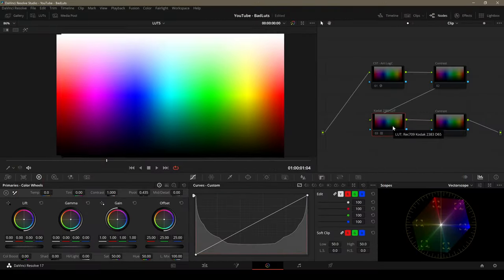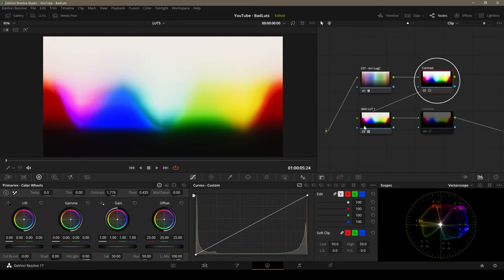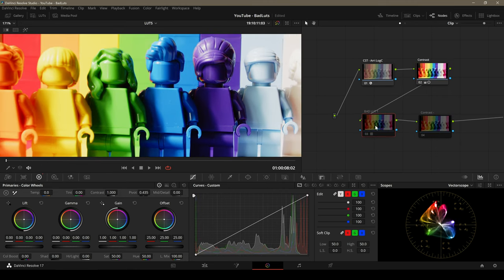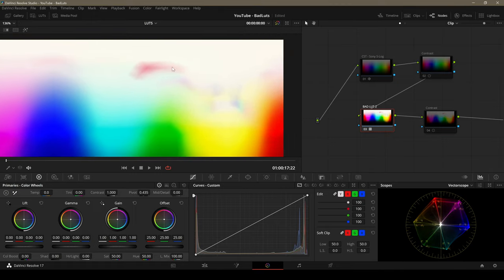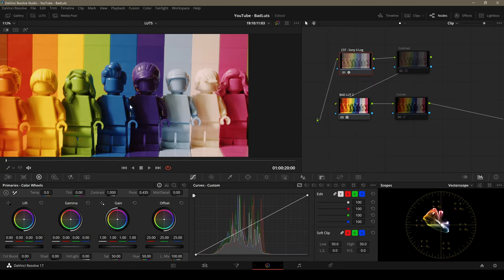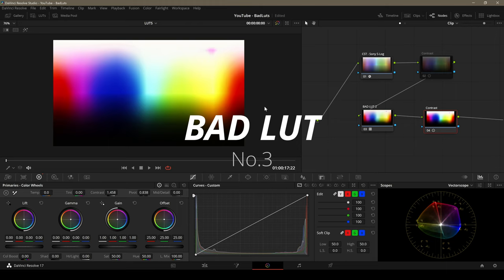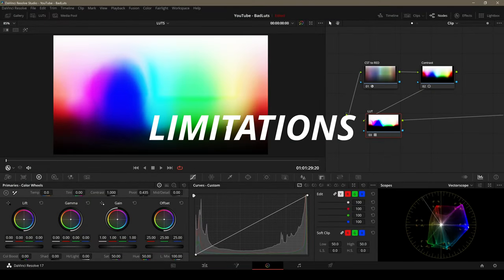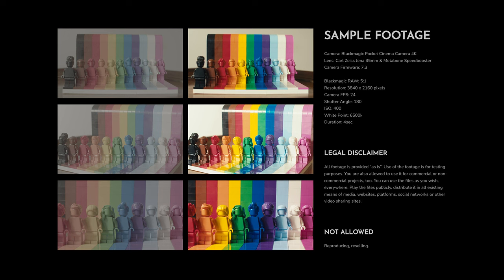How to stress test a LUT in DaVinci Resolve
Chapters:
00:00 - Intro
00:32 - Color Wheel Test Image
01:22 - Kodak 2383 LUT
01:48 - BAD LUT No.1
04:08 - BAD LUT No.2
06:18 - BAD LUT No.3
07:03 - LIMITATIONS
08:11 - Sample Footage